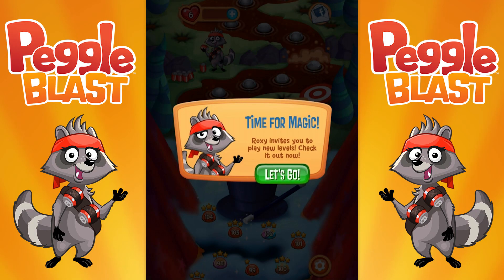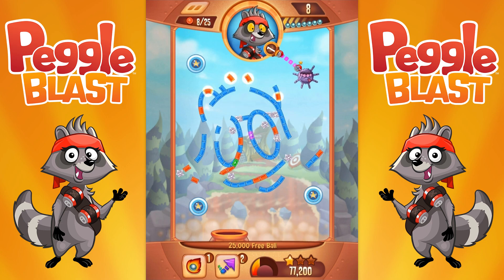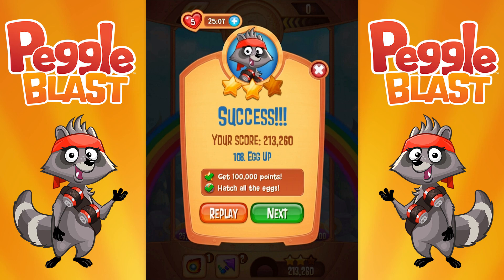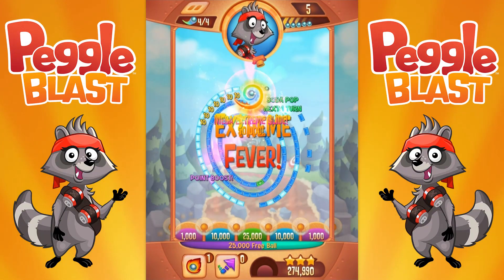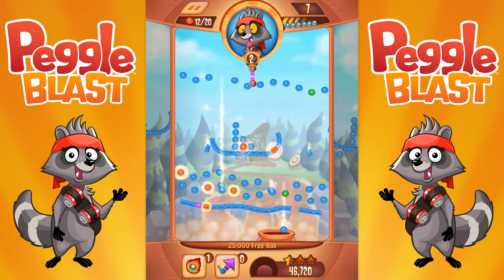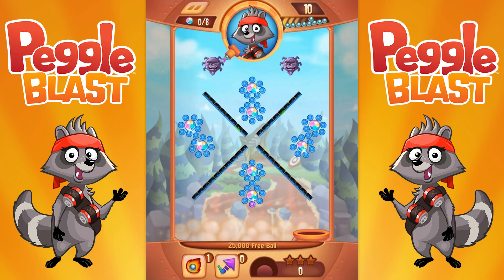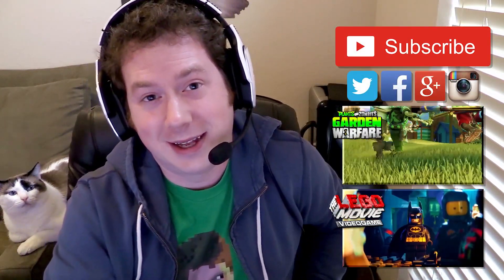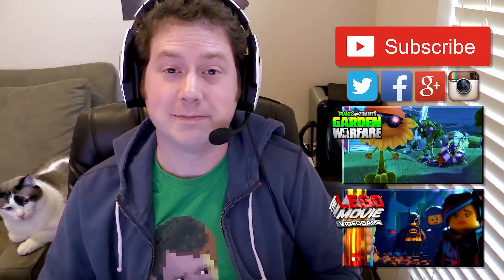Peggle Blast - Gameplay Walkthrough Part 8 - Roxy (iOS, Android)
Peggle Blast Gameplay Walkthrough Part 8! Thanks for every Like and Favorite on Peggle Blast! Part 8 features Roxy levels 106-120.

I'm playing this game on the iPad, but it will also be available for other platforms as well! You may have seen a trailer or review, but this playthrough will feature my single-player commentary through everything including the ending! If you're a fan of the Peggle series, then let's play Peggle Blast!

PEGGLE BLAST
Take your best shot with a blend of luck, skill, and joyous thrills in Peggle Blast! Clear the orange pegs as you rack up bonus points, and hit style shots that’ll make you smile for weeks. Learn from Peggle Masters and harness their powers to score big in peg-popping quests across expansive sparkling levels. Join the millions who adore the magic of Peggle in the latest chapter of one the world’s best puzzlers.

PEGGLE BLAST INFO
Name: Peggle Blast
Developer: PopCap Games
Publisher: Electronic Arts
Platforms: iOS, Android
Release Date: December 2, 2014